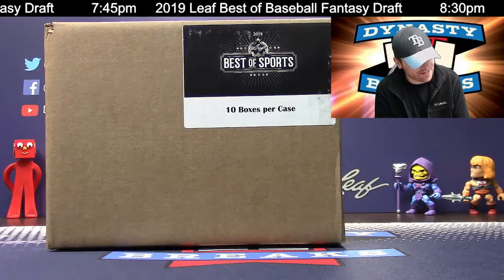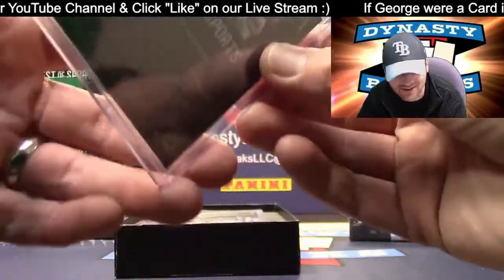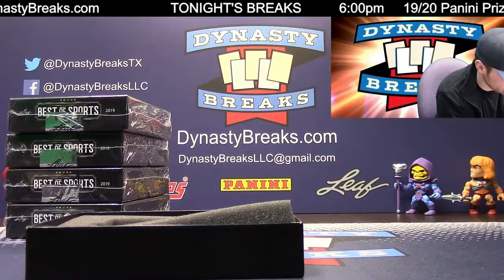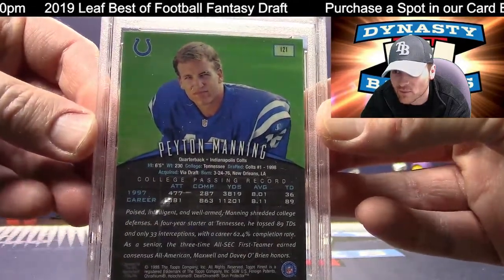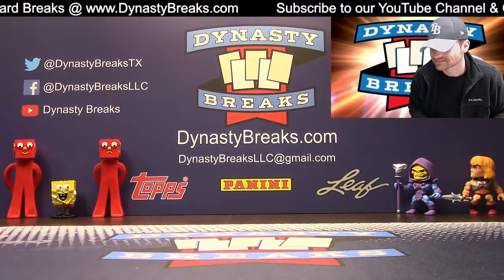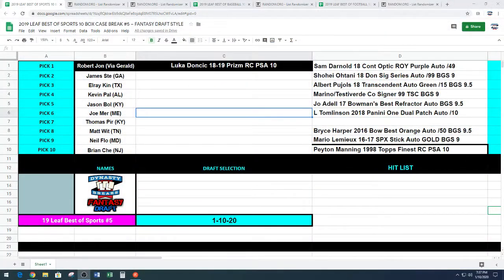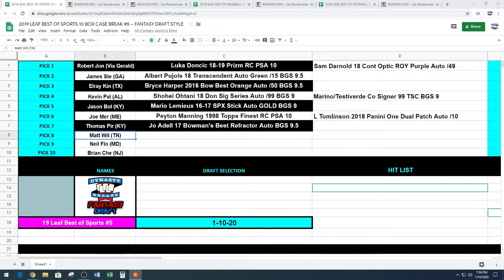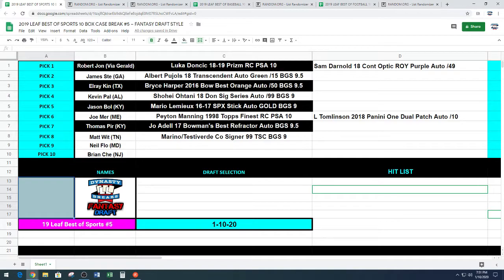2019 Leaf Best of Sports 10 Box Case Break #5 Sports Card Fantasy Draft